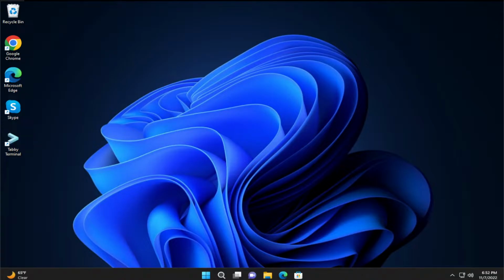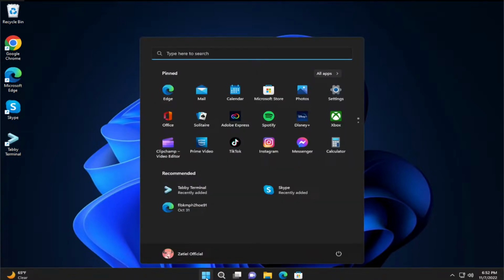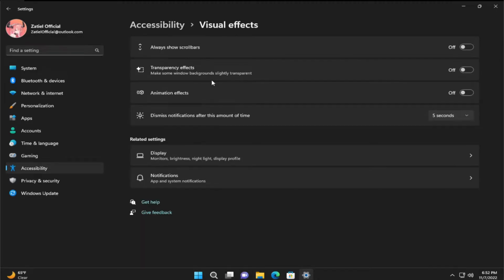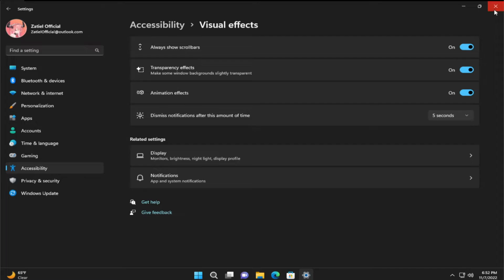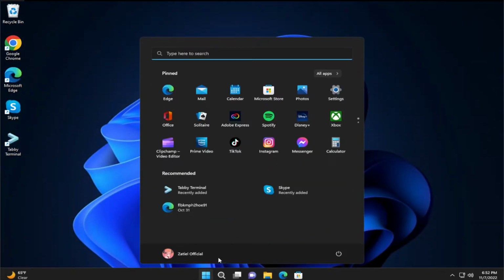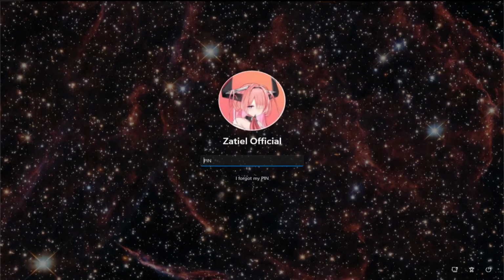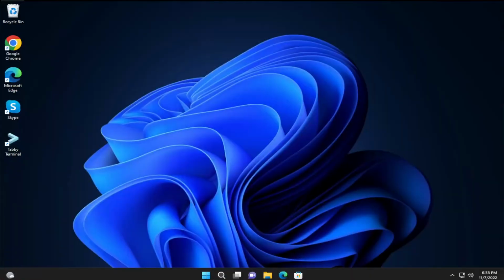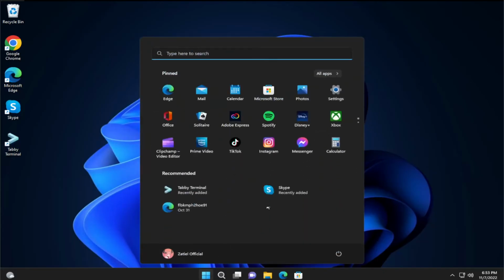Disable Or Enable Animations In Windows 11 | Effects Tranparency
We explain how to optimize Windows 11, how to disable or enable effects in Windows 11: how to disable Windows 11 animations and how to enable animations on your Windows 11 PC.
In this video you can see how to remove resources in Windows 11 if you wish to reduce the use of RAM memory, or on the contrary activate transitions in Windows 11 with effects and animations.